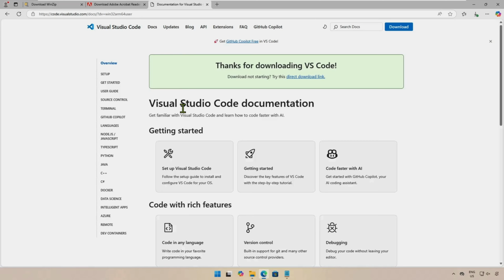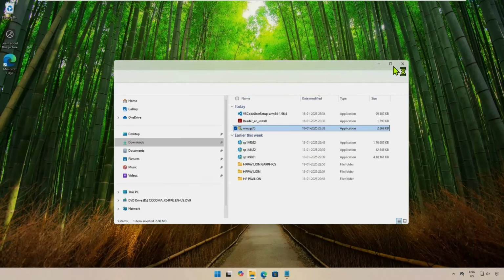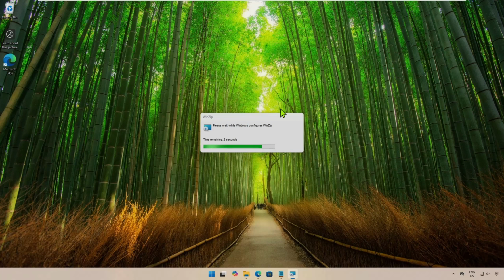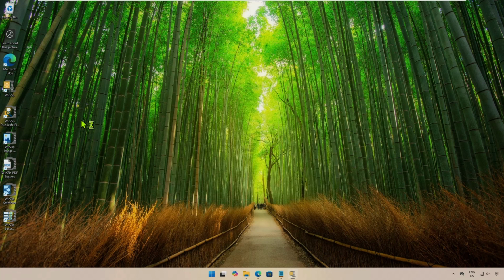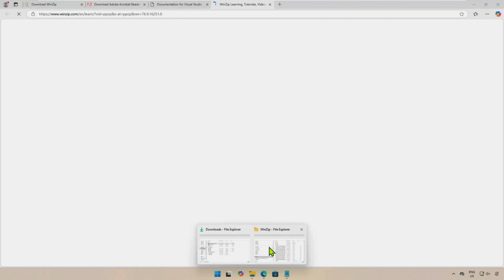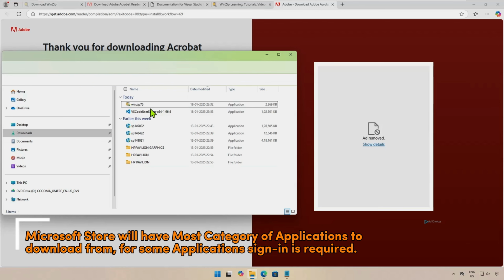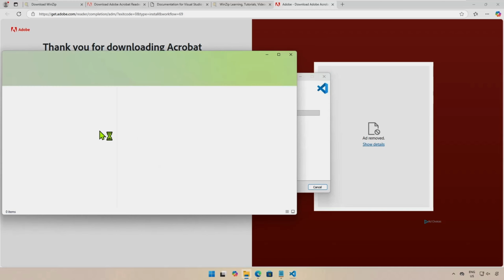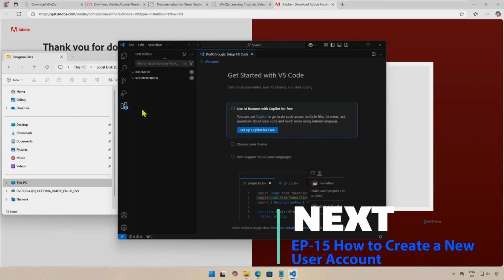EP-14 Windows 11 Tutorial: How to Effortlessly Install Applications on Windows 11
🐧𝐃𝐞𝐬𝐜𝐫𝐢𝐩𝐭𝐢𝐨𝐧🐧

Guide to installing applications on Windows 11. From the initial setup to advanced installation techniques, we ensure that you have all the information needed to successfully install your favorite software.